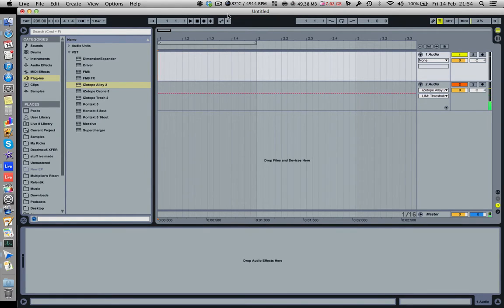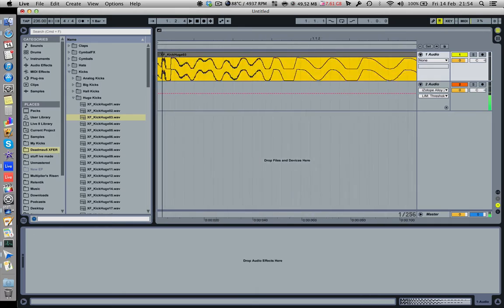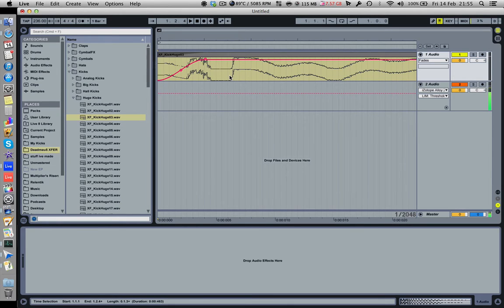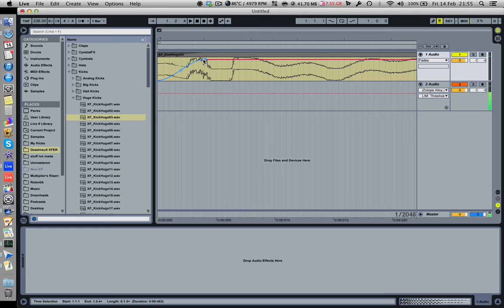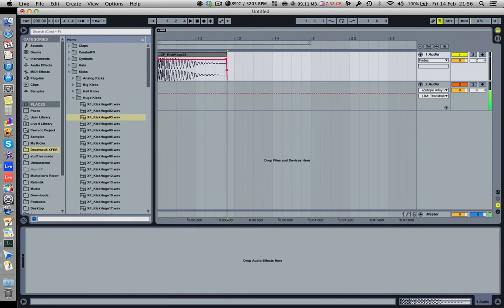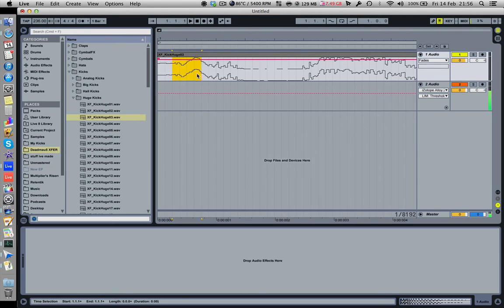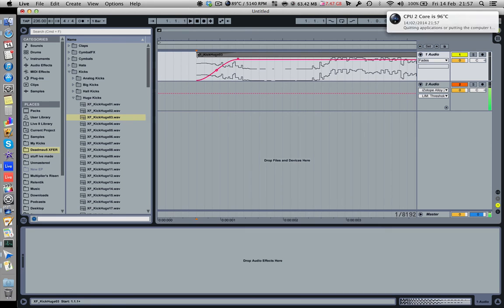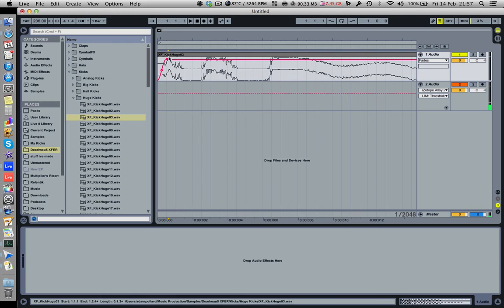Ableton Quick Tip: Fades on Audio Clips